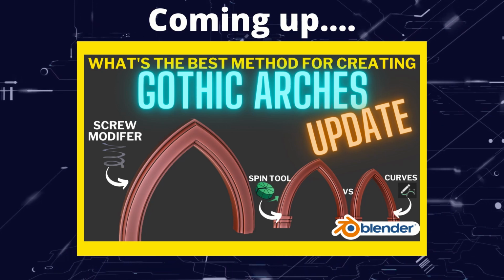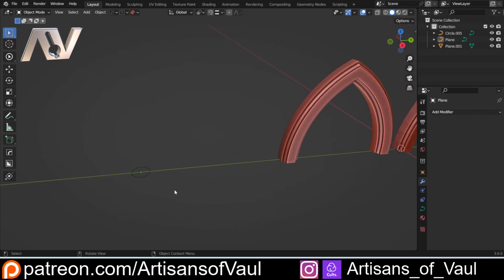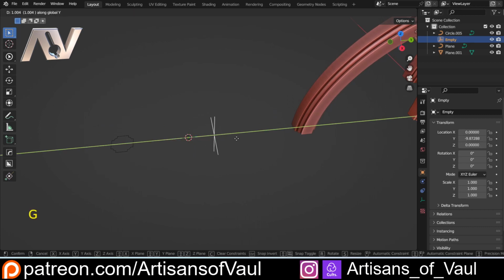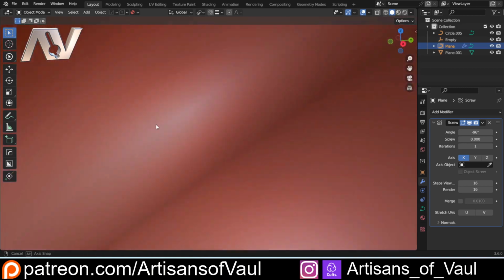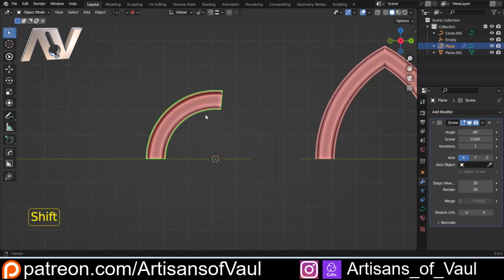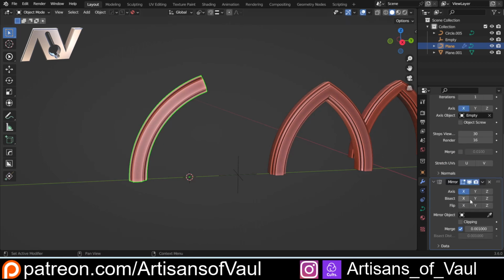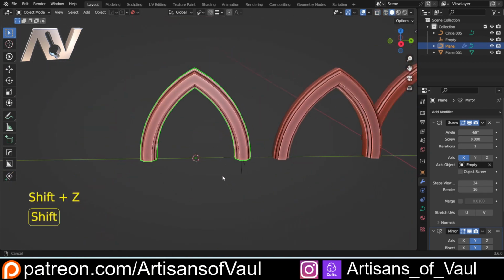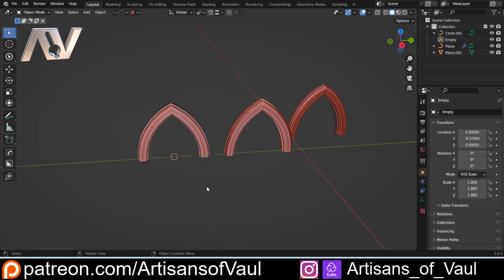What's the best method for creating Gothic Arches? - Screw Modifier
A quick update to highlight an awesome suggestion of using a screw modifier to create a gothic arch as a non-destructive workflow.